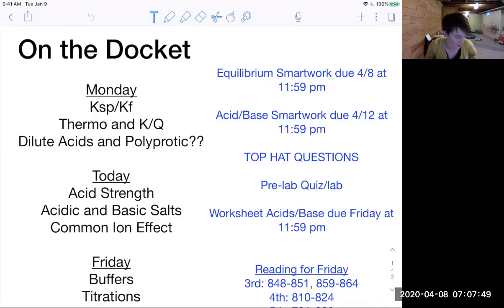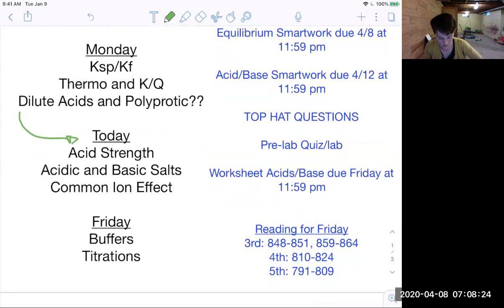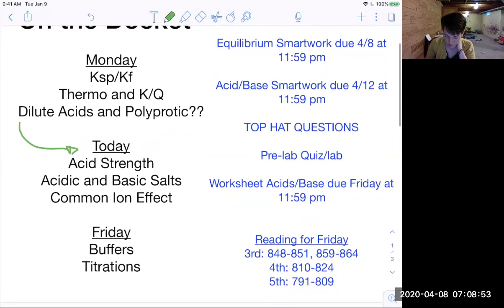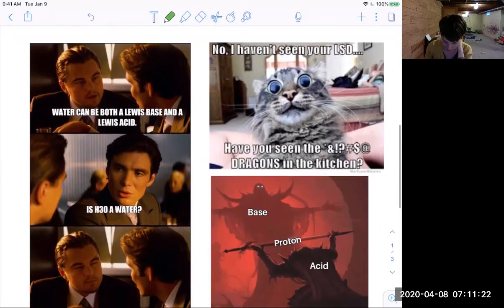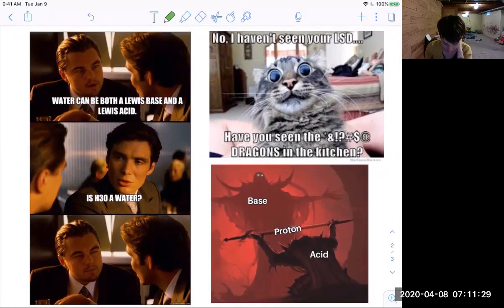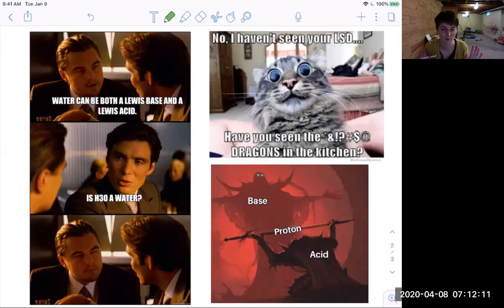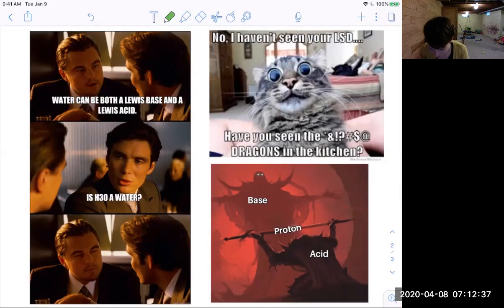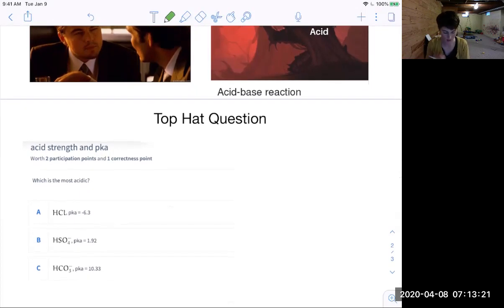GCIISpring2020 15.5 15.7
The top hat questions in this video are due Friday 4/10